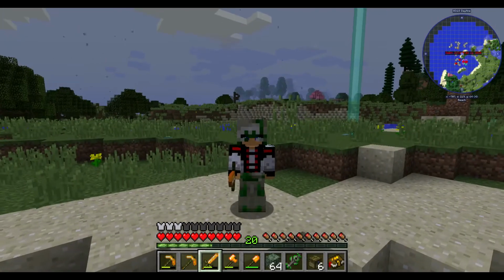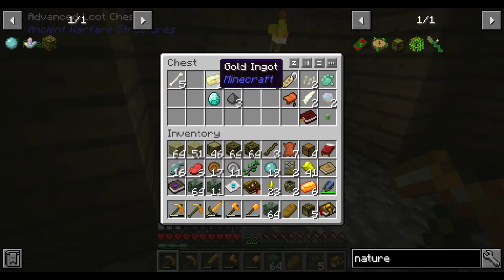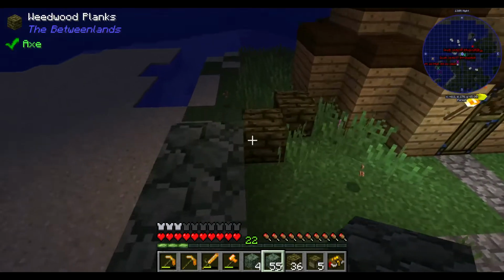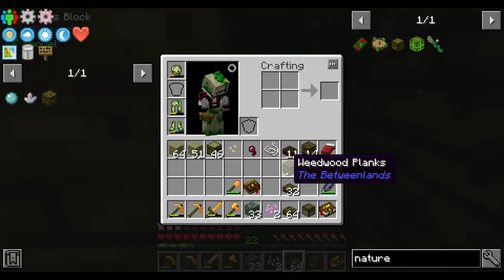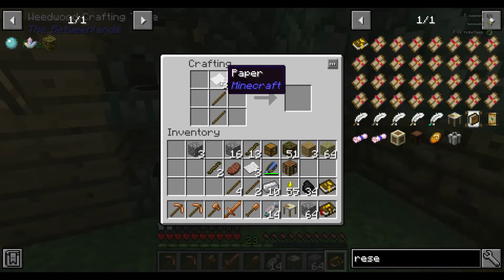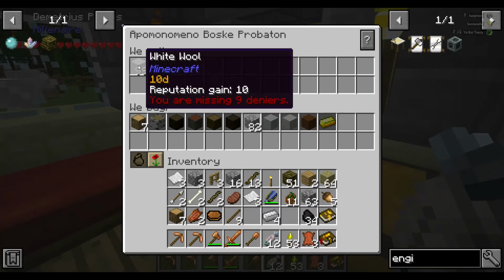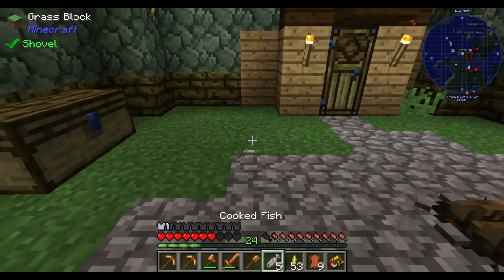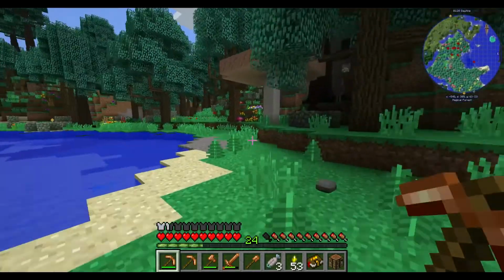Ancient Towncraft EP:2 - Base Of Operations - Minecraft 1.12.2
What's good with y'all It's Ya Boi Teezy and I'm bringing yall the 2nd episode of this series. In this episode alot of fighting happens lol and I get destroyed a couple times. It's ok tho because I persevered and clapped all of them :).